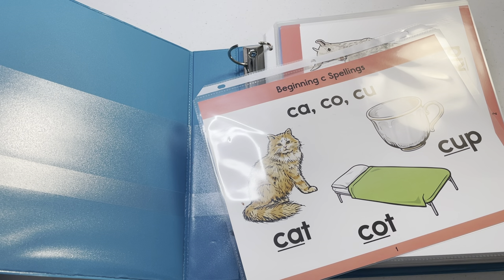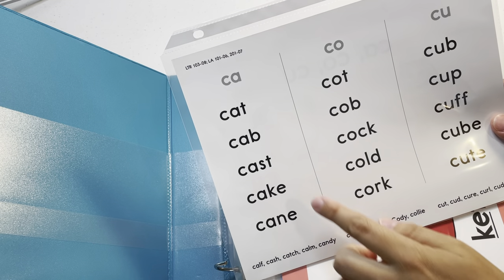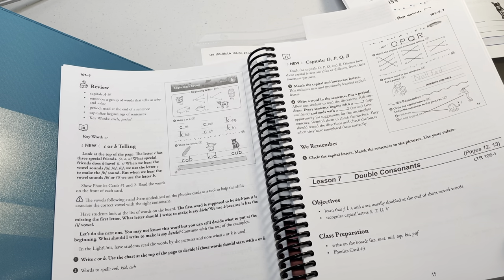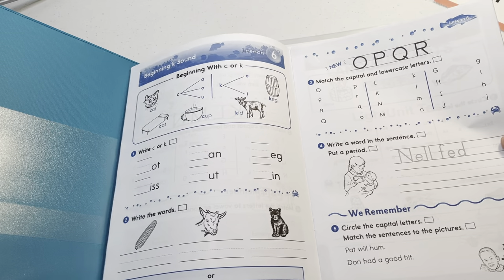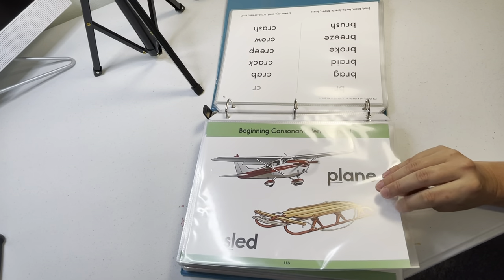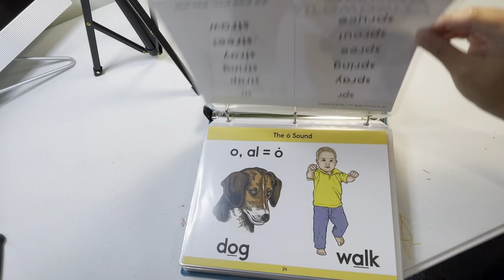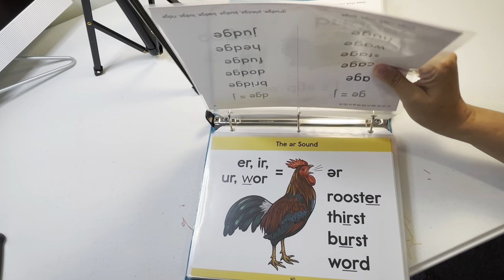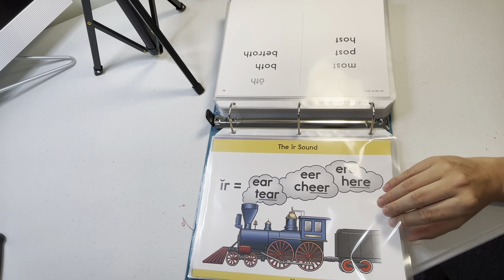CLE phonics flash cards flip through-Christian light education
Here is a flip through of the CLE phonics cards paper size 8 1/2 x 11 for grades one and two for teaching how to read and to go along with the reading and language arts
Christian light education
Clp.org is their website link